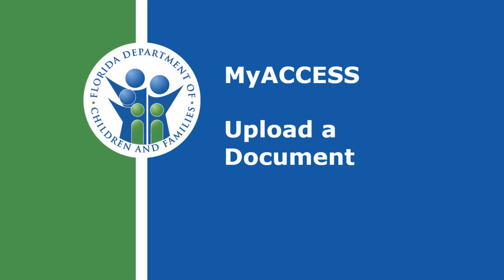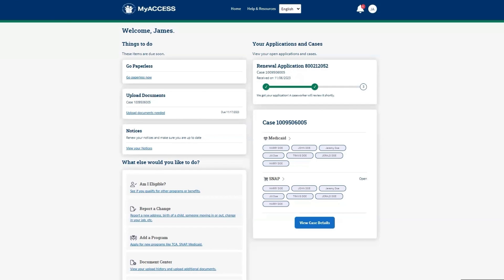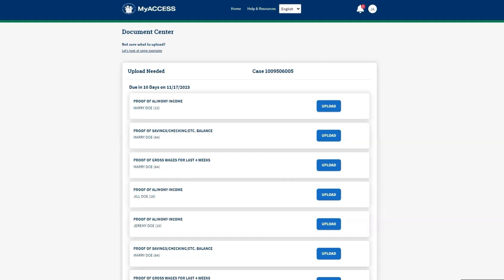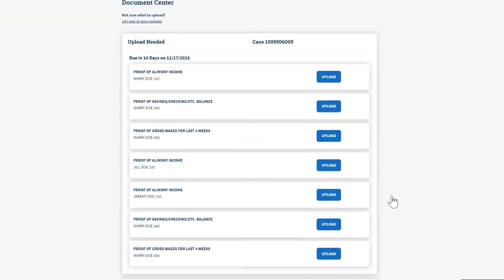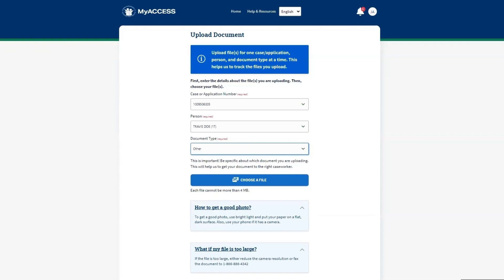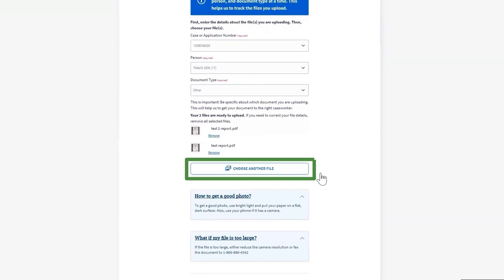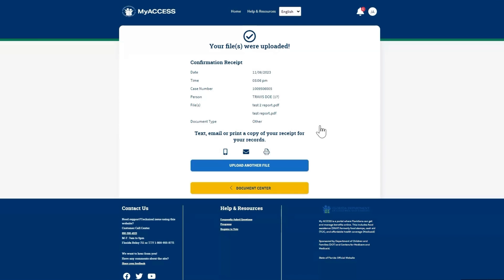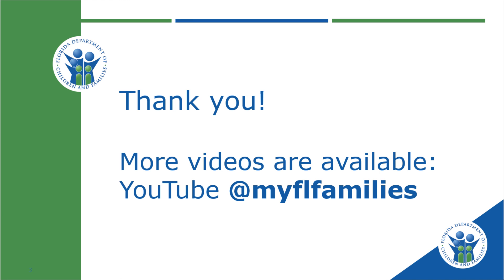How to Upload a Document in MyACCESS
Learn how to upload documents to your MyACCESS account.